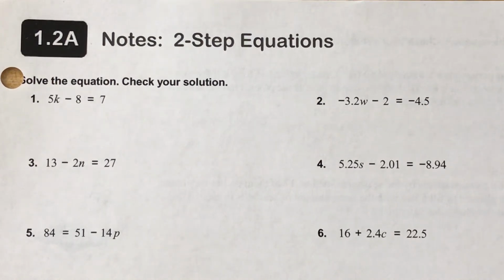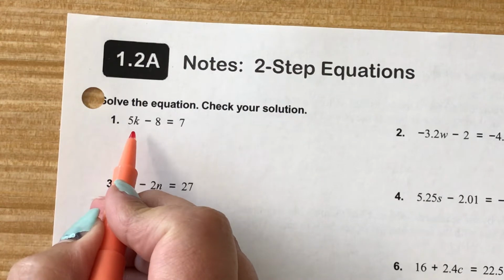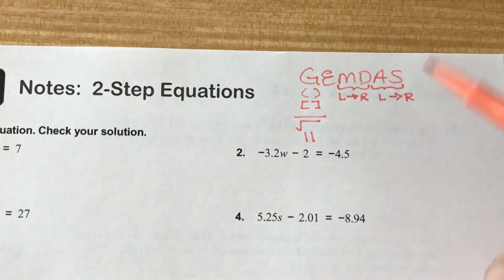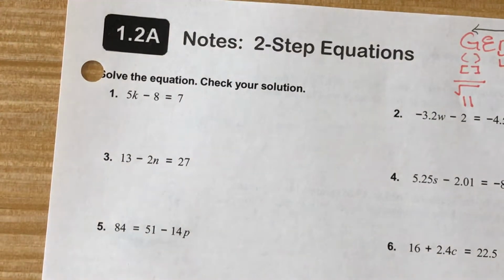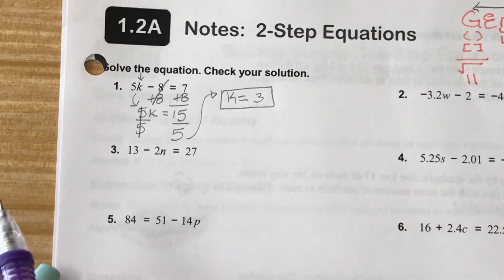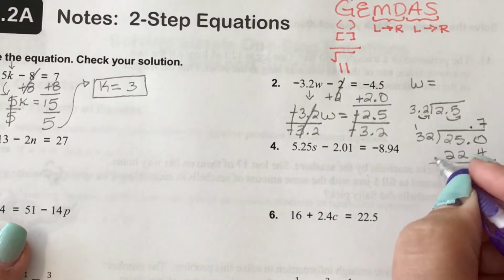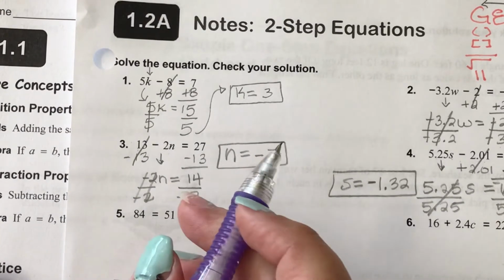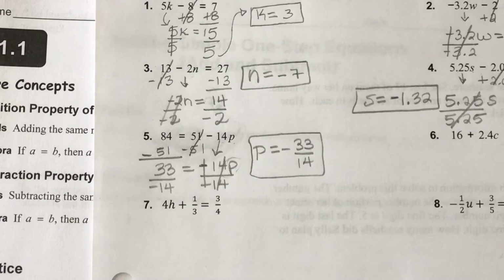1.2A Two Step Equations